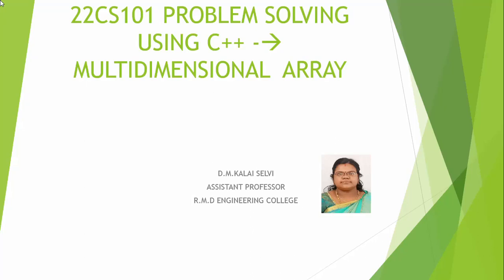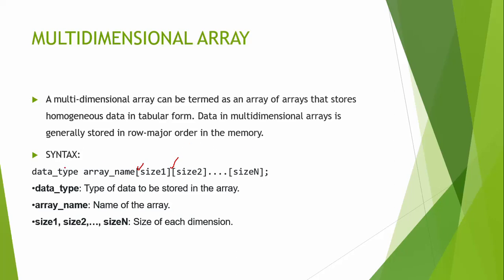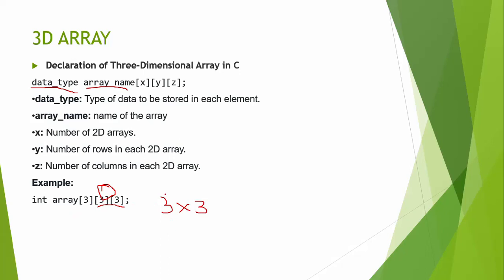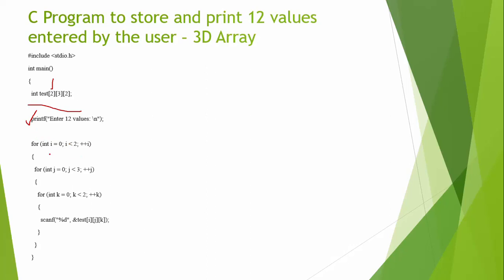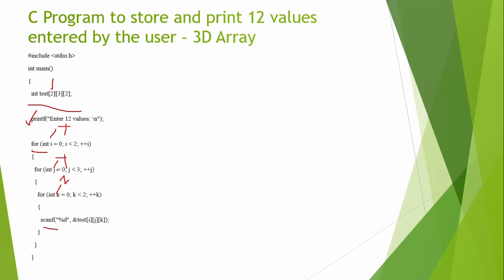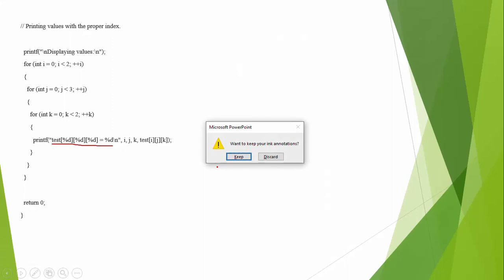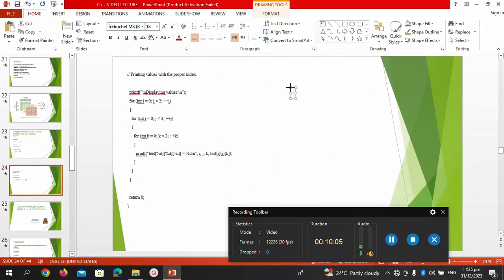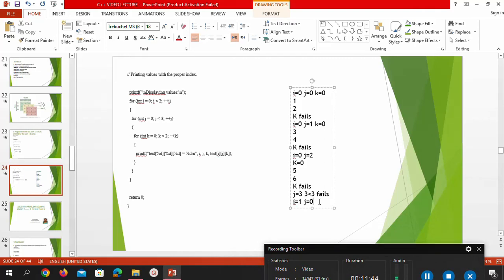MULTI DIMENTSIONAL ARRAY | Problem Solving using C+,+ D.M.Kalai Selvi, AP/CSE, RMDEC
This video explains about multidimensional array